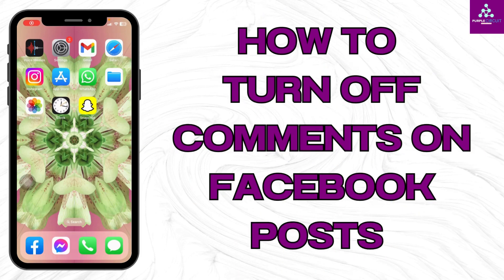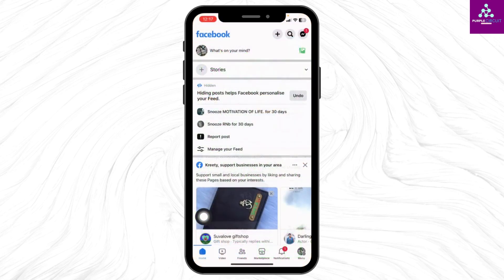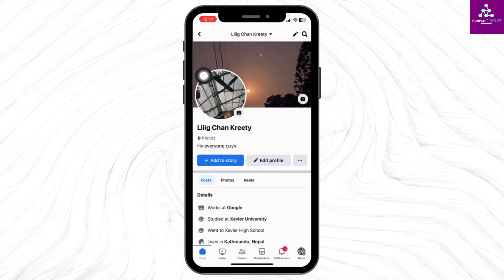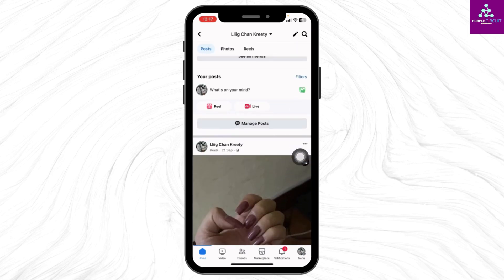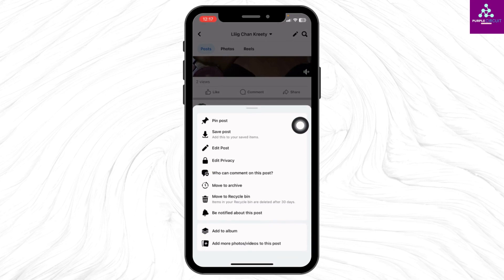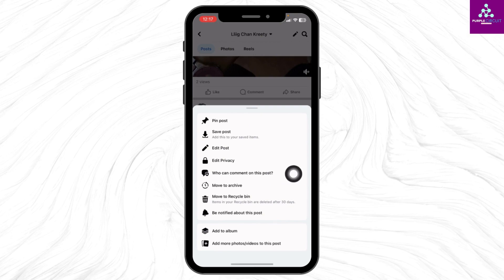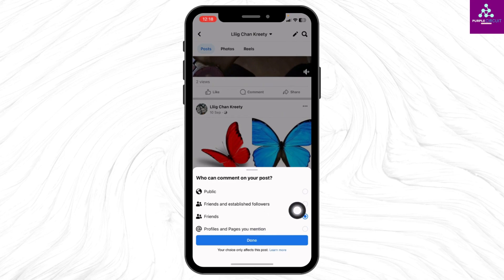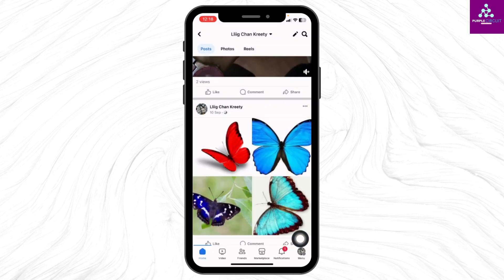How To Turn Off Comments On Facebook Post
"Do you want to know how to regain control of your Facebook posts and turn off comments when needed? In this step-by-step tutorial, we'll guide you through the process of disabling comments on your Facebook posts. Whether it's a personal post you want to keep private or a business post where you'd like to control the conversation, we've got you covered.

Key Topics Covered:

- How to disable comments on a Facebook post using both the mobile app and desktop.
- Understanding the different privacy settings for posts and comments.
- Tips for managing your Facebook post comments effectively.

By the end of this video, you'll have the knowledge and tools to easily control the comment section on your Facebook posts. Say goodbye to unwanted comments and maintain the privacy and integrity of your online presence.